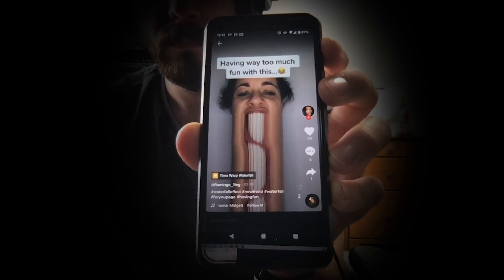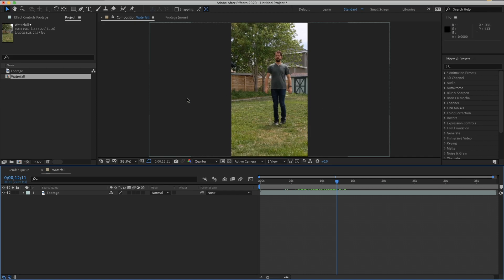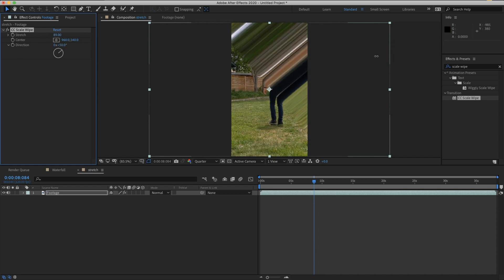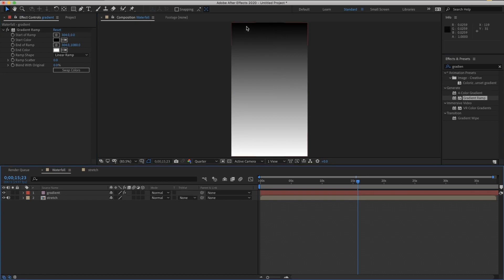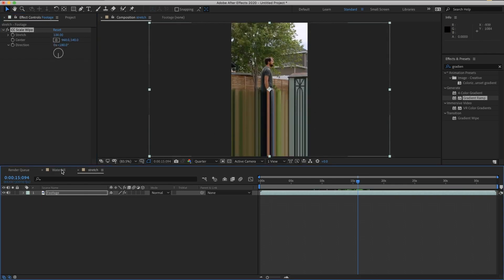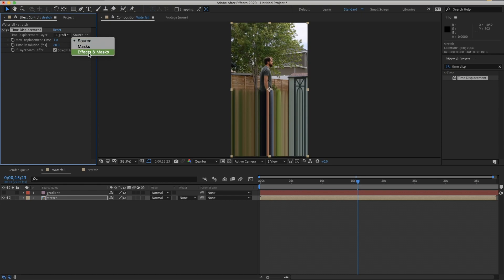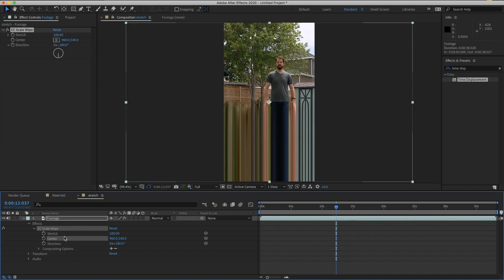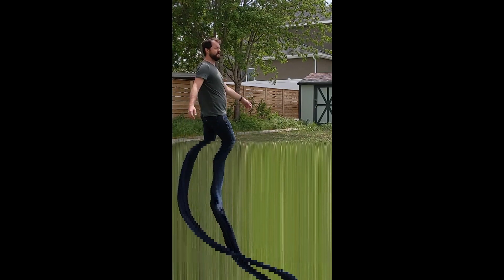TikTok Waterfall Effect - After Effects Tutorial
Create your own time warp waterfall effect the slow manual way with Adobe After Effects! Come on my children, let us de-construct this fun and weird visual effect and re-create the work that has been done for us already by someone at TikTok! I couldn't think of a better use of my time, honestly.

Scale Wipe and Time Displacement are the main ingredients in this recipe. The rest is up to your creative discretion, as you choose which video to plug into the formula.